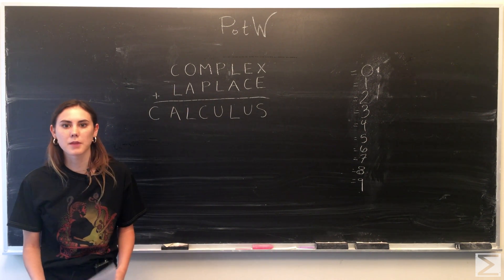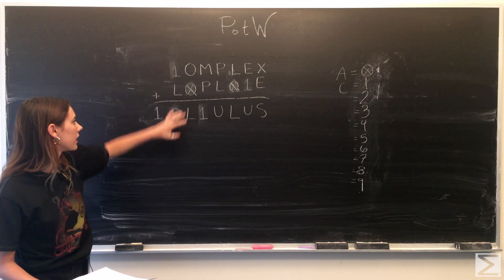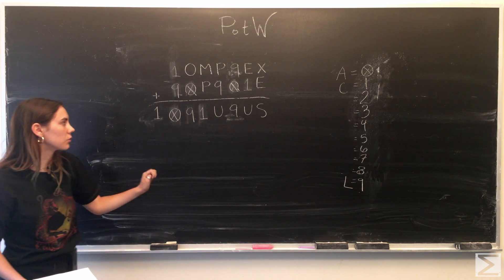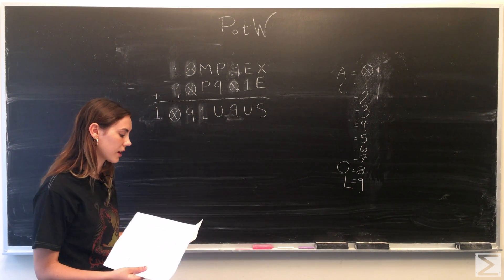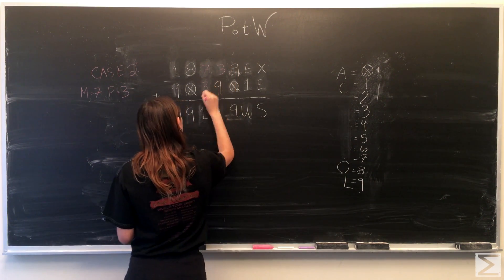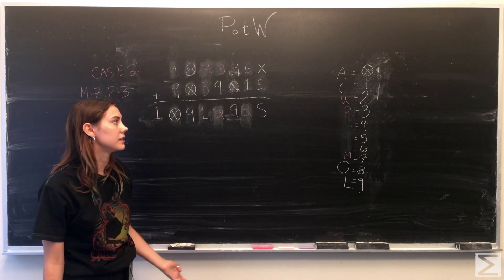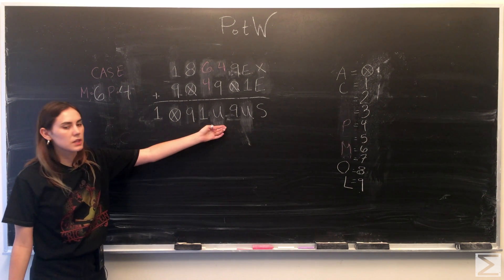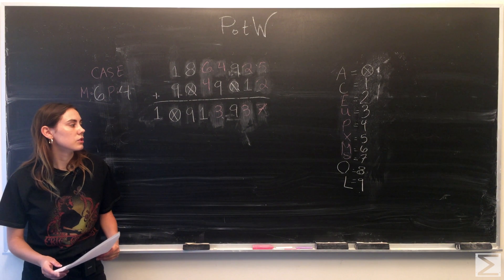PotW: Math Inspired Alphametic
Be sure to check out our blog for the full solution transcript!

The two basic rules for solving alphametics are as follows:
Each letter must be represented by a different digit. If the letter is used more than once, it must be represented by the same digit.
Once you substitute digits for all your letters, you must wind up with an accurate addition problem.